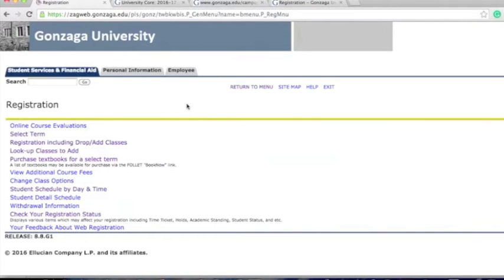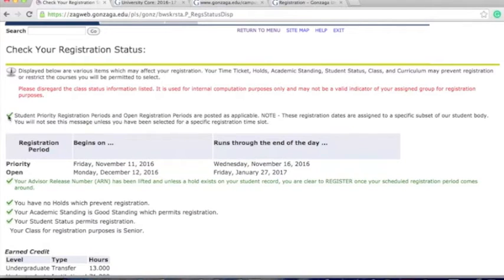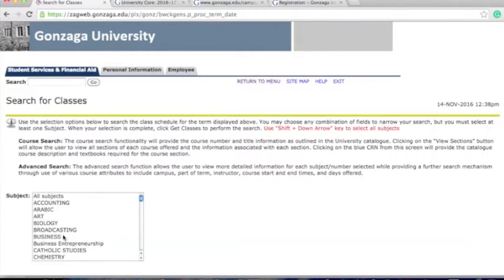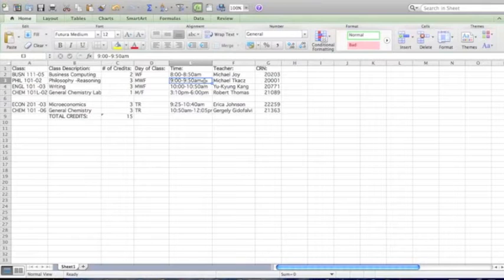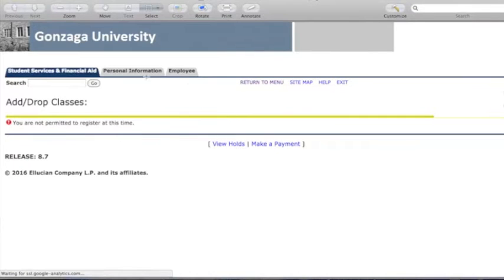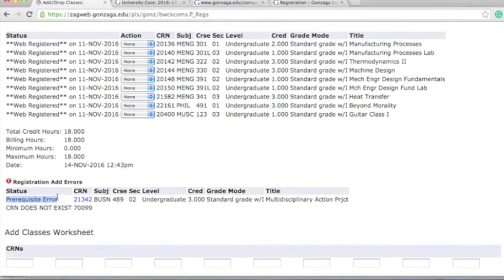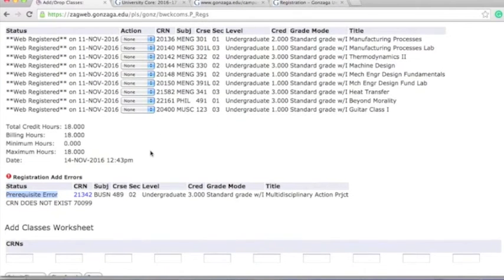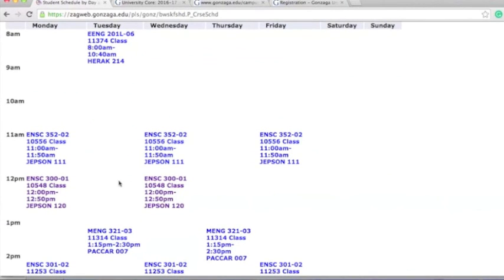How to Register with ZAGWEB